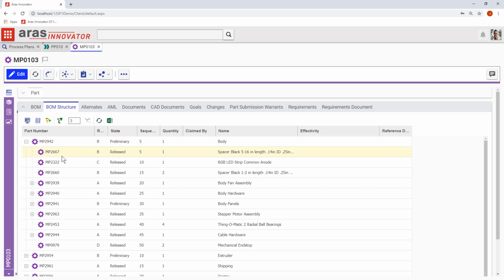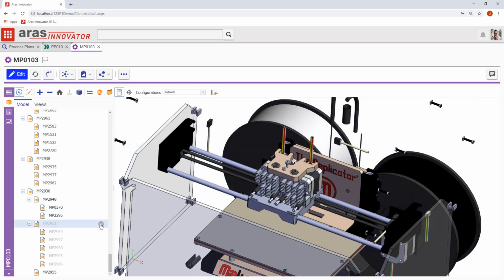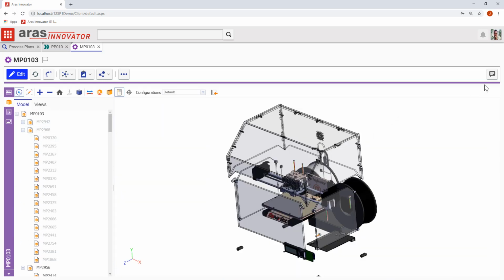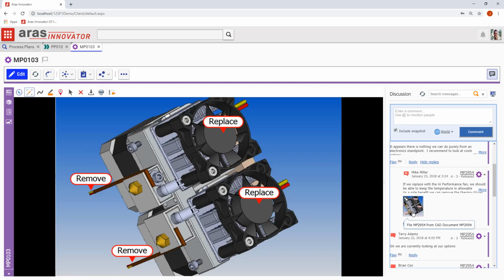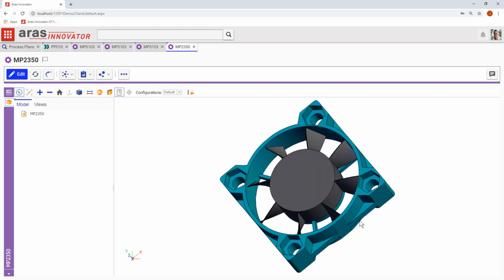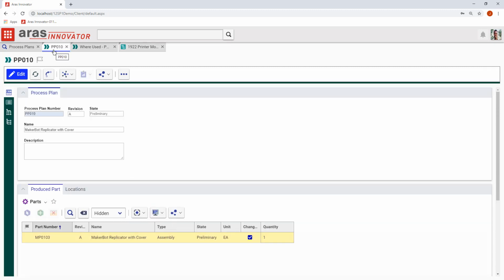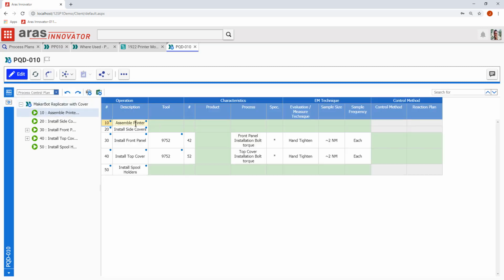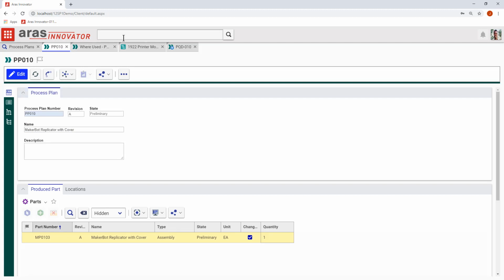Connecting Manufacturing Process Planning to the Digital Thread with Aras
If “Data is the new oil,” then a PLM platform capable of connecting related data across organizational functions, like manufacturing and engineering, is the new pipeline—delivering critical, accurate information when teams need it.